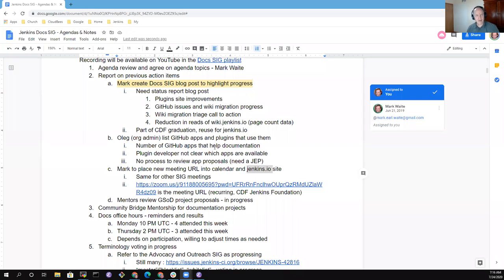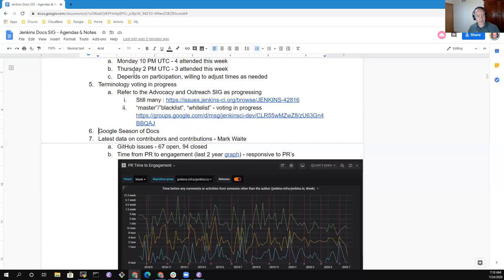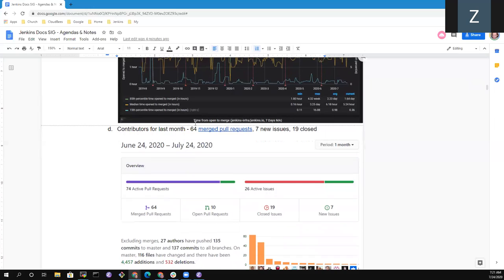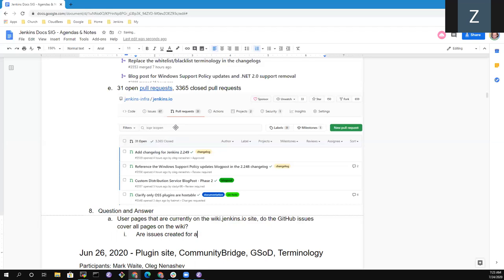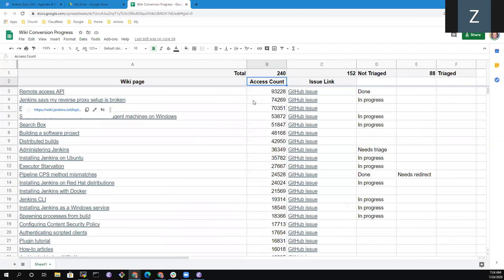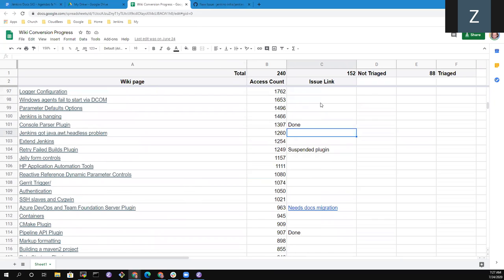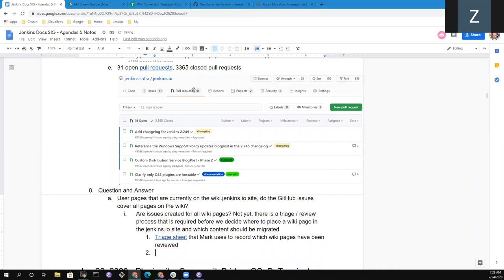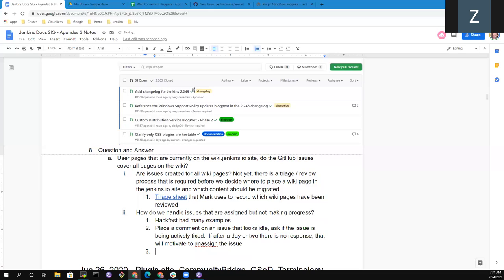Docs SIG 2020 07 24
Jenkins documentation special interest group July 24, 2020 with summary data from the last month of documentation development plus a question and answer session on techniques the Jenkins project uses to manage documentation development, documentation issues, and software issues.